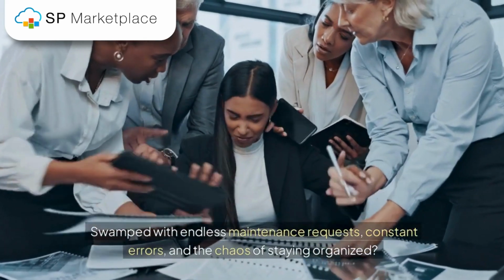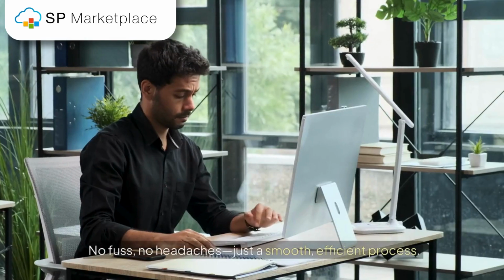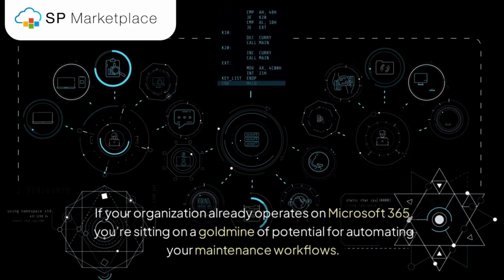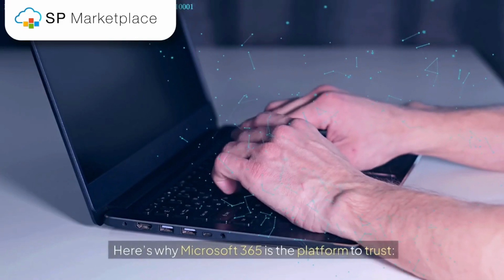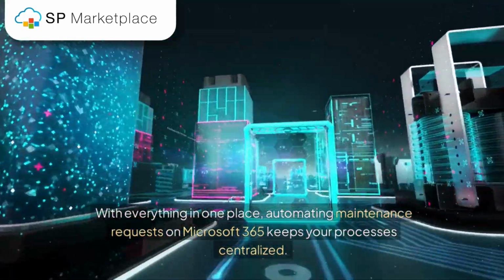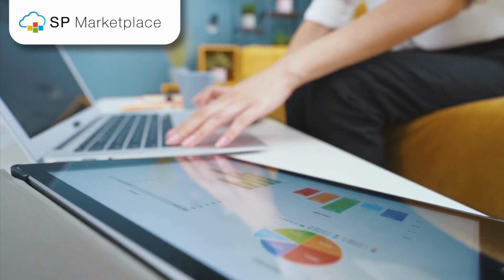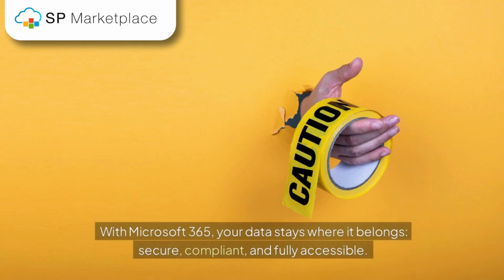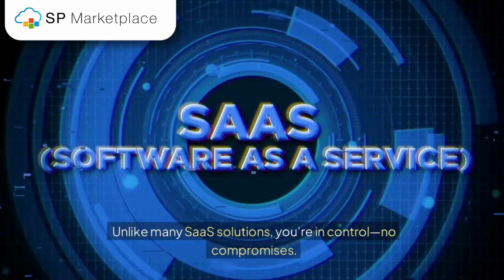Automating Maintenance Requests with Microsoft 365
Speak to our team and discuss your organization's business application requirements to optimize your Microsoft 365 investment

Overwhelmed by maintenance requests and errors? It’s time to let Microsoft 365 take the reins! In this video, we’ll show you how to automate and streamline your maintenance workflows with tools like Teams and SharePoint. Enjoy a centralized system, real-time collaboration, and custom workflows—no coding required. Plus, with SP Marketplace’s custom solution, getting started is quick and easy. Ready to make your maintenance process smooth and efficient? Watch now!